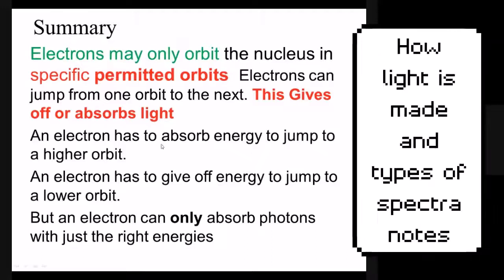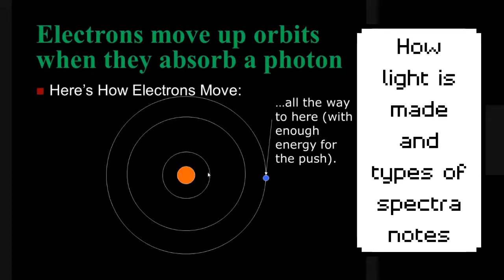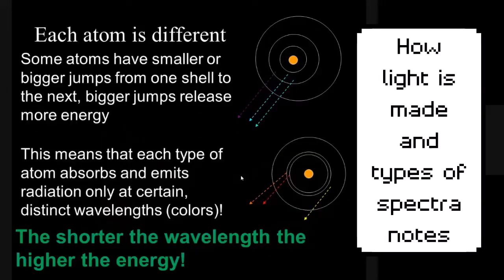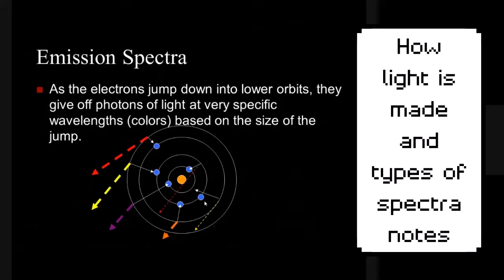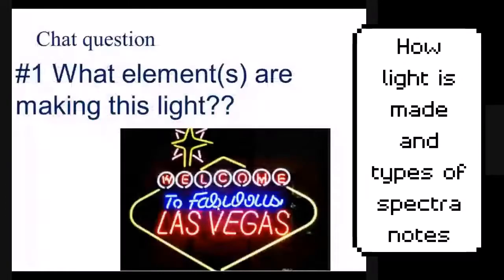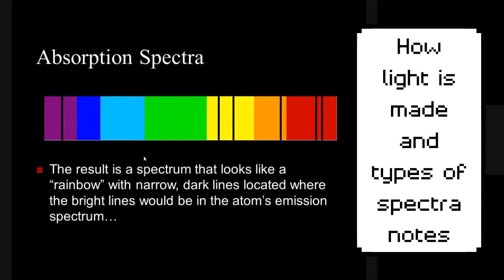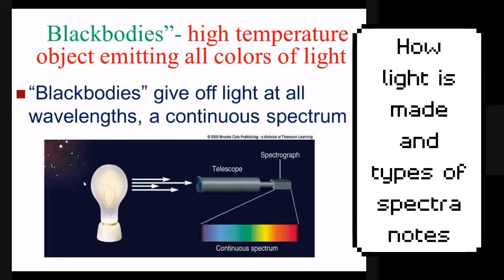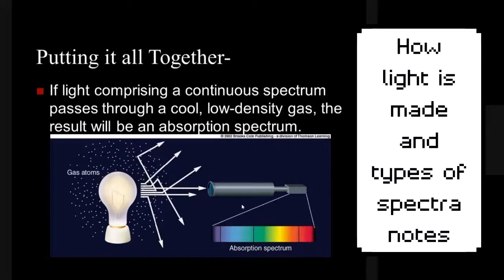Types of spectra and how light is made notes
Lean more about the three types of spectra, and how electrons make light and absorb light